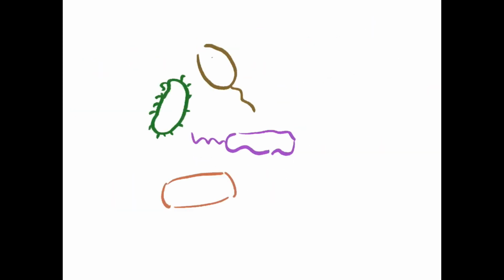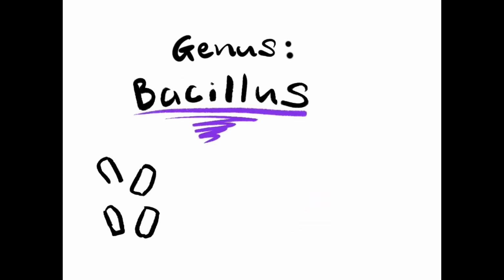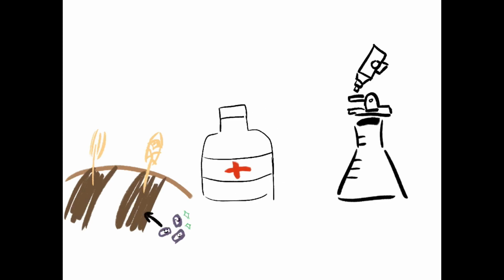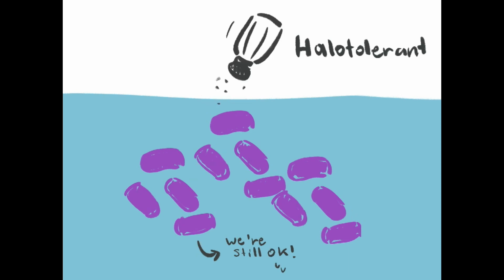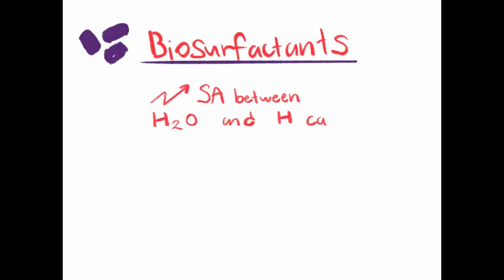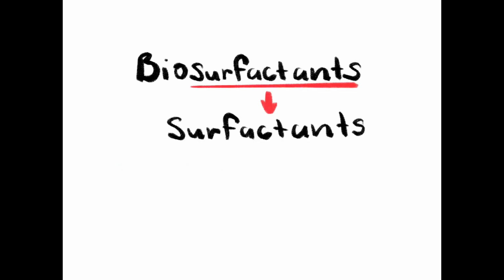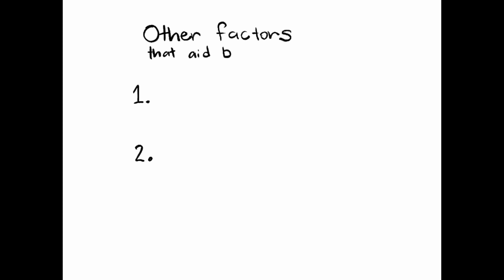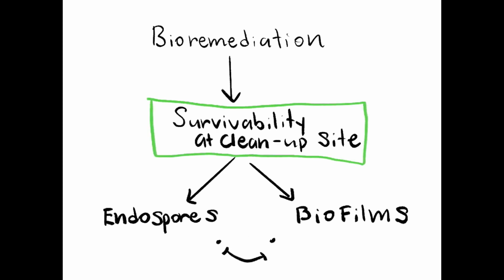Theresa Chao PMP - Fall 2022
Sources

Dashmeet (2018) Biosurfactants: Definition, classification, production and applications: Industrial biotechnology, BioTechnology Notes. (Accessed: November 26, 2022).
Errington, J., & Aart, L. T. V. (2020). Microbe Profile: Bacillus subtilis: model organism for cellular development, and industrial workhorse. Microbiology (Reading, England), 166(5), 425–427.

Martinez, R.M. (2013). Brenner's Encyclopedia of Genetics (Second Edition) (2, 246-248). Academic Press.

Masika, W.S., Moonsamy, G., Mandree, P., Ramchuran, R.L., & Kudanga, T. (2021). Biodegradation of petroleum hydrocarbon waste using consortia of Bacillus sp. Bioremediation Journel, 25(1), 72–79.

Mohsin, M. Z., Omer, R., Huang, J., Mohsin, A., Guo, M., Qian, J., & Zhuang, Y. (2021). Advances in engineered Bacillus subtilis biofilms and spores, and their applications in bioremediation, biocatalysis, and biomaterials. Synthetic and Systems Biotechnology, 6(3), 180–191.

Morán, A. C. (2000). Enhancement of hydrocarbon waste biodegradation by addition of a biosurfactant from Bacillus subtilis O9. Biodegradation., 11(1), 65–71.

Nakano, M. M., & Zuber, P. (1998). Anaerobic growth of a "strict aerobe" (Bacillus subtilis). Annual review of microbiology, 52, 165–190.

Sakthipriya, N., Doble, M., & Sangwai, J. S. (2015). Bioremediation of Coastal and Marine Pollution due to Crude Oil Using a Microorganism Bacillus subtilis. Procedia Engineering, 116(Complete), 213–220.

Wang, W. (2011). Taxonomical Classification of Closely Related Reads of Genus Bacillus. Informatics Engineering and Information Science, Part IV International Conference, ICIEIS 2011, Kuala Lumpur, Malaysia, November 12-14, 2011. Proceedings, Part IV /, 254, 395–404.

Yateem, A., & Al-Sharrah, T. (2011). Enhanced Hydrocarbons Degradation in the Rhizosphere of Mangrove Plants by a Halophilic Bacillus Subtilis Subtilis Strain. Soil & Sediment Contamination, 20(3), 261–273.